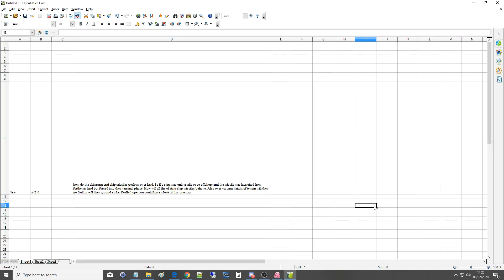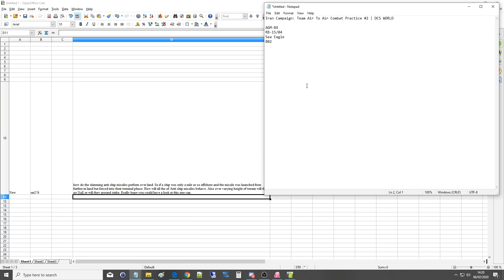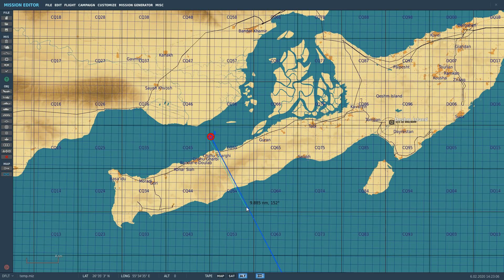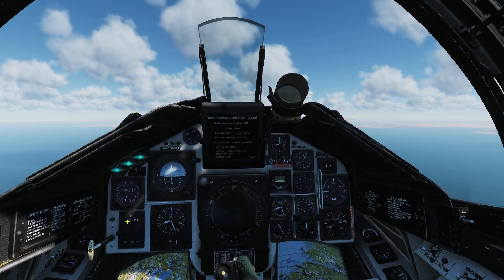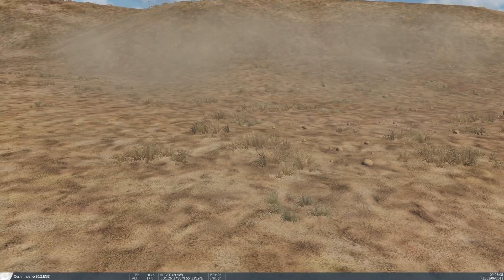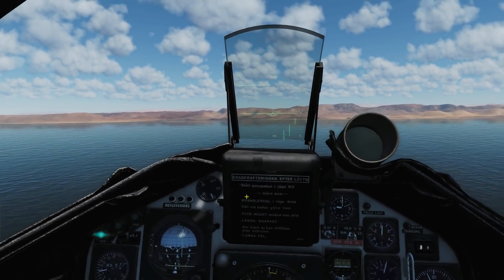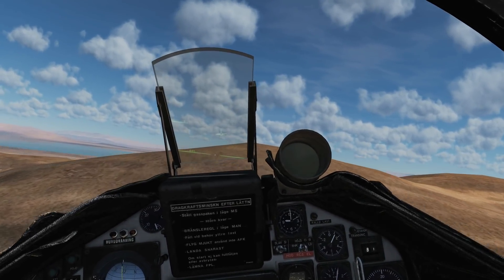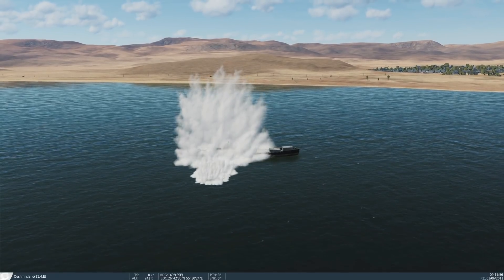Questioned: Which Anti-Ship Missiles Can Follow Terrain? | DCS WORLD